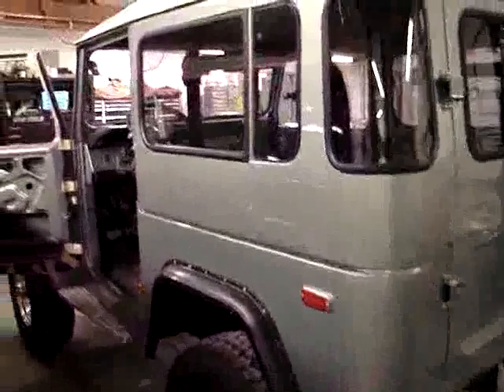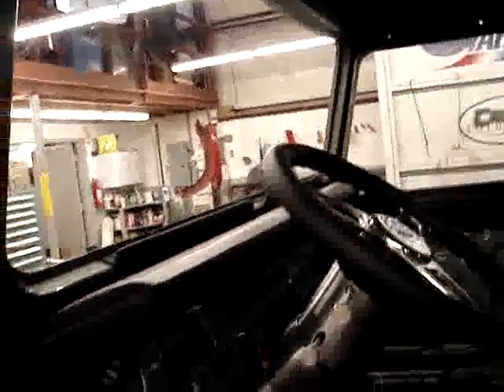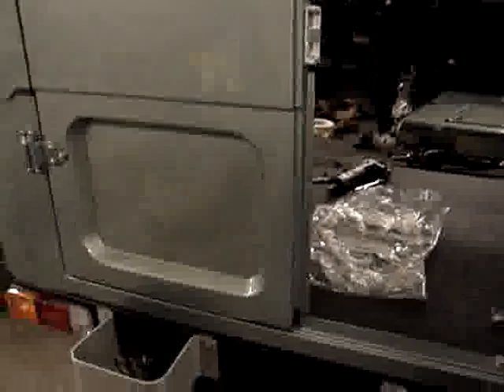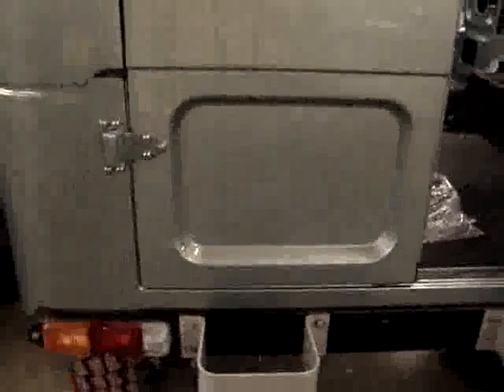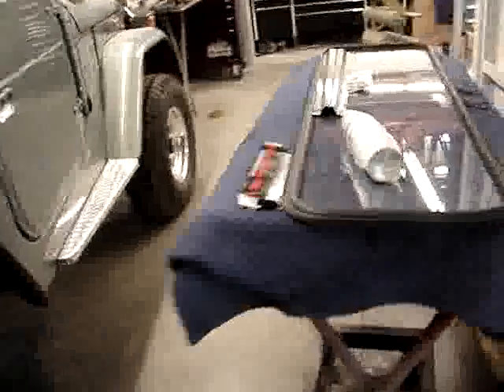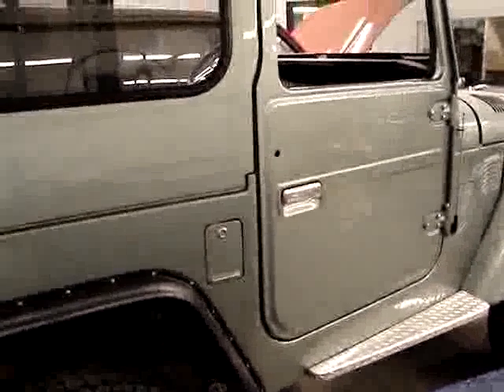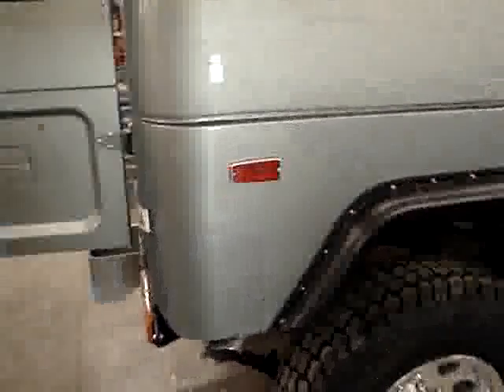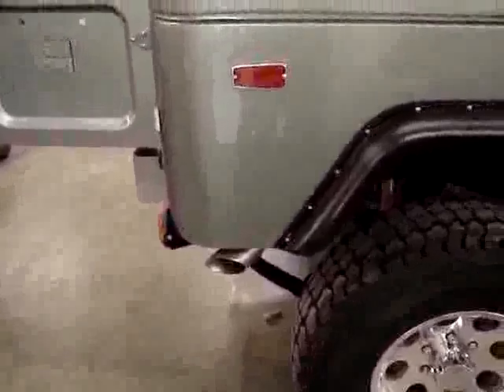Restoration 1978 Aluminum Tub GM V8 Ram Jet | Video 17